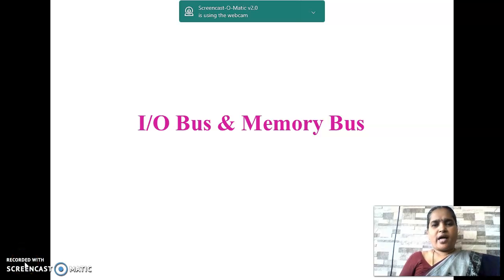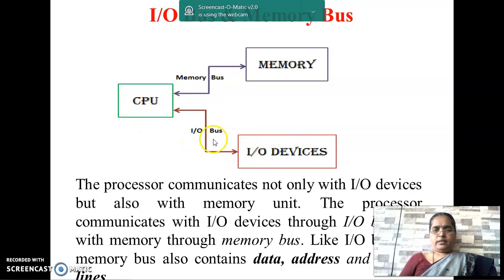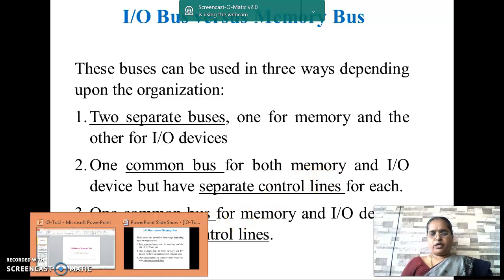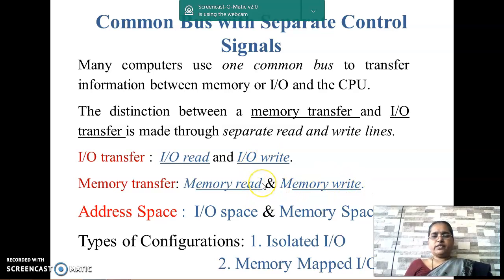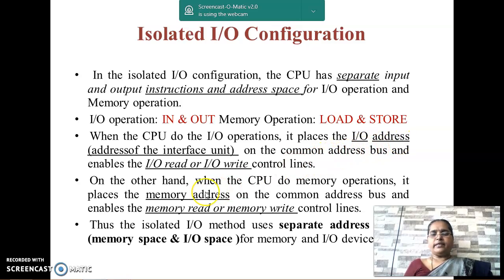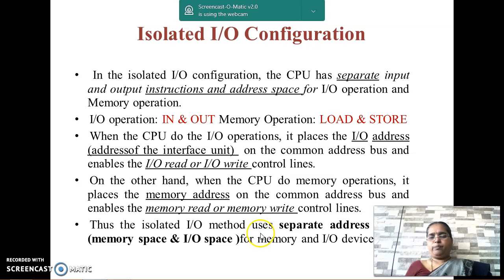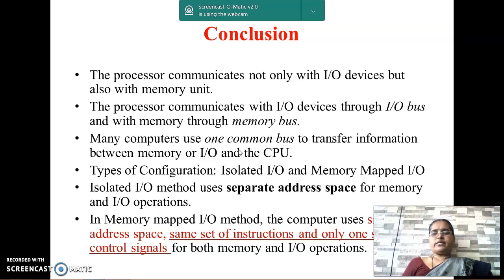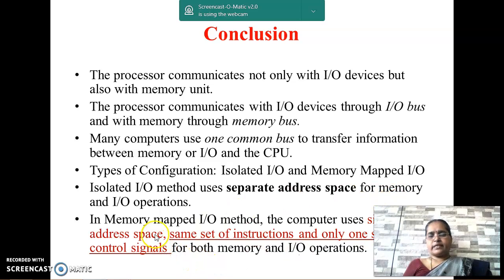IO Bus & Memory Bus